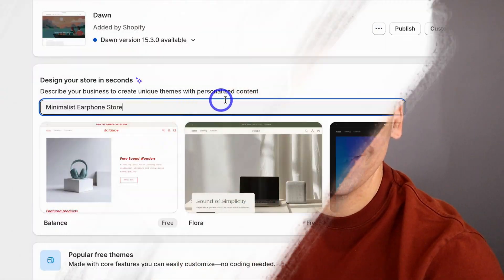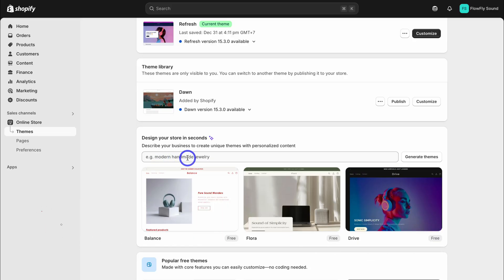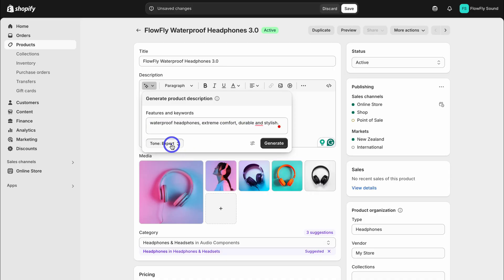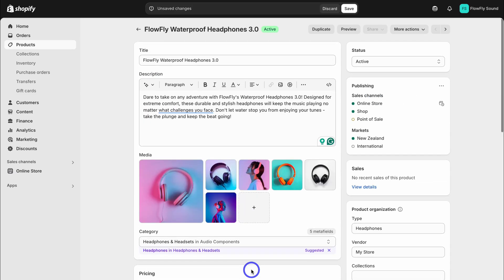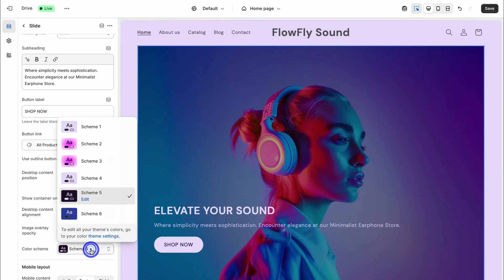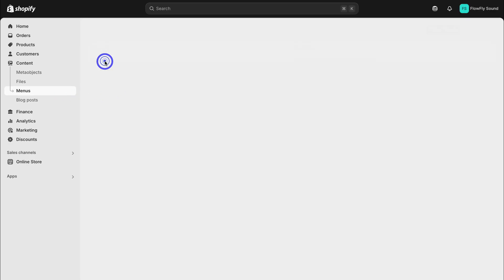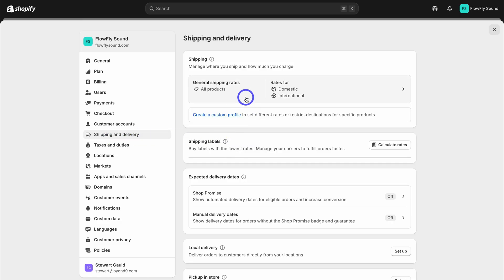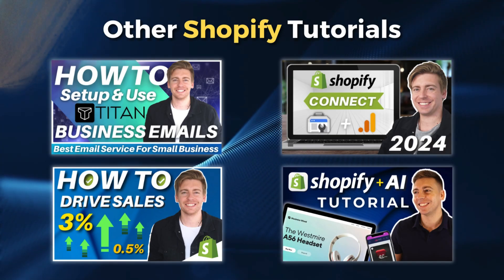Generate A Shopify Store with AI in 8 minutes (2026)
✅ Claim your FREE 3-day Shopify Trial (+ 3 Months for $1/Month) ➜

In this Shopify tutorial, I share how you can generate and launch your Shopify store with AI in 8 minutes.

Shopify is a leading eCommerce website builder that allows anyone to quickly and easily create a premium online store. Shopify offers many apps, features and integrations that gives you everything you need to sell digital products successfully online.

This is a complete Shopify tutorial for non-techies looking to design and customise shopify product pages and standard pages. No coding or prior experience is required to build a Shopify store.

*IMPORTANT NOTE: The Shopify link up above is an affiliate link, which means we will get a commission if you upgrade to a paid plan through this link (with no extra cost to you), this helps support our channel and we thank you in advance!

► Today we navigate through the below chapters for this Shopify AI tutorial:

0:00 Intro
00:28 Shopify free trial
01:26 Generate store theme
02:37 Add products
05:08 Customize store
07:10 Add pages and menus
07:52 Sidekick AI
08:16 Key settings
10:21 Outro

Let me know if this Shopify tutorial was helpful. Also, if you require any help or support, make sure to get in touch with us today.